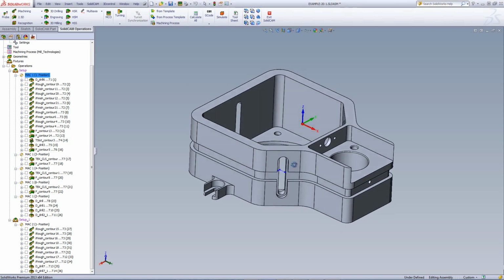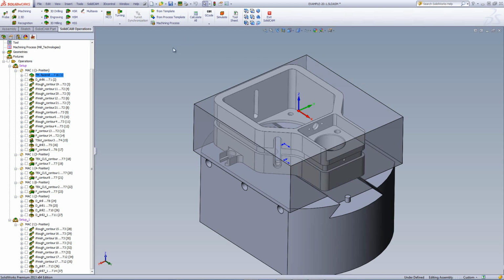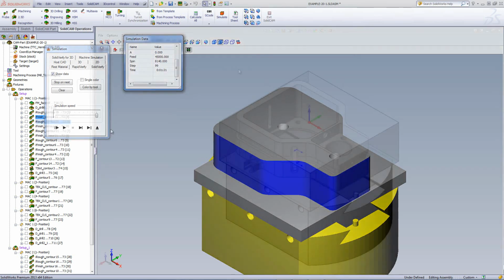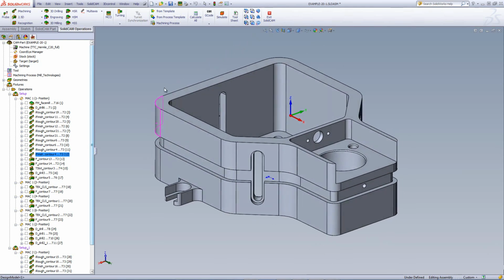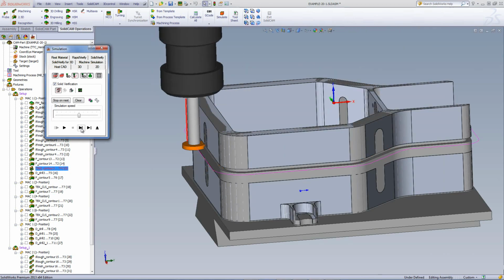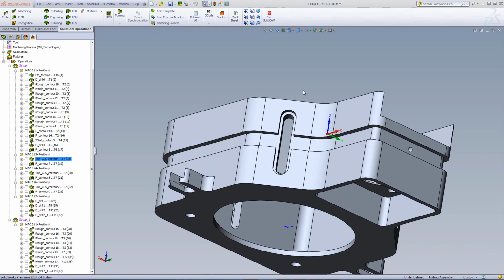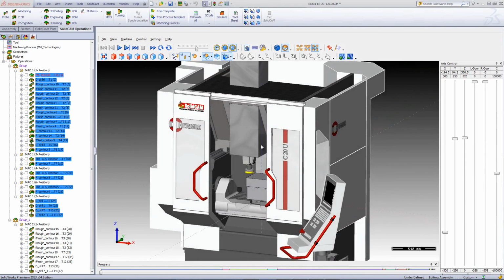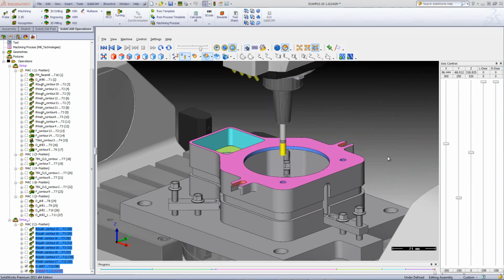SolidCAM 2 5D Machining a Machine Fixture with 2 Holding Fixtures on a 5Axis Indexial Machine